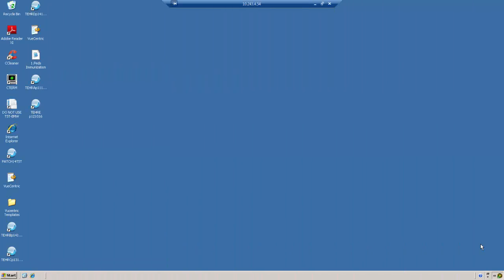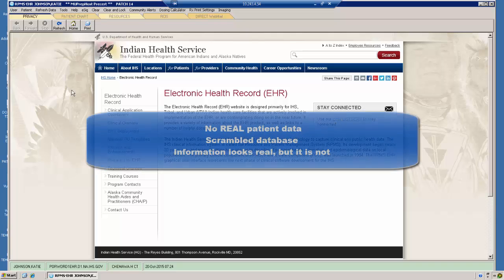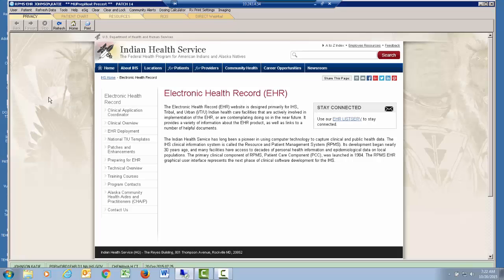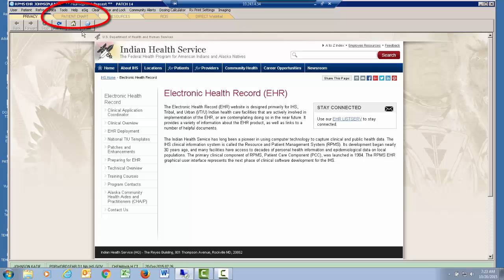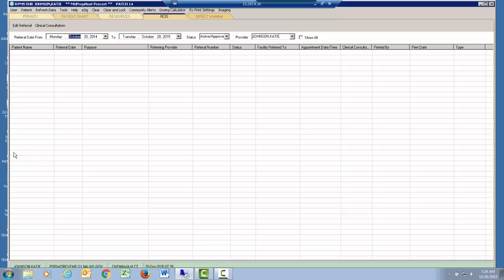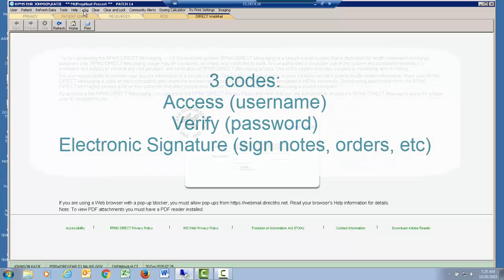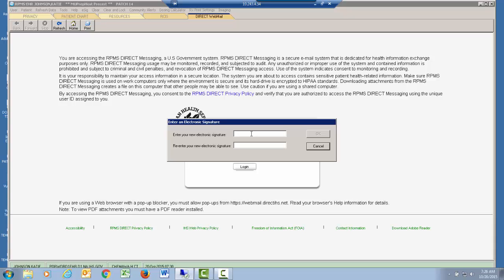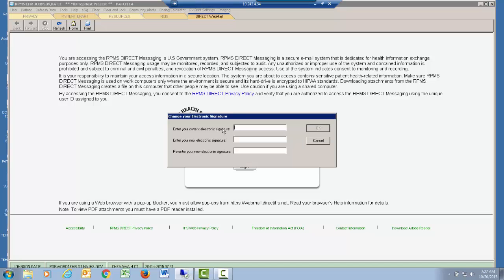EHR Intro 1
this is a basic training for the TON Sells Service unit provider to teach them how to use the Electronic Health Record